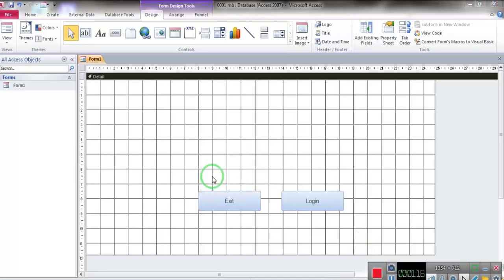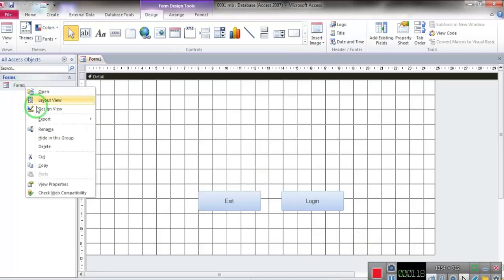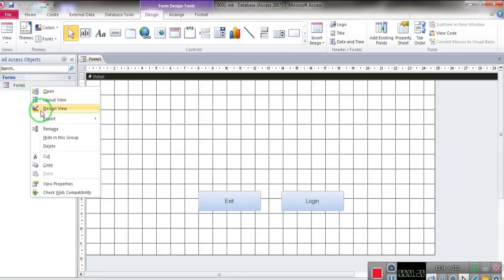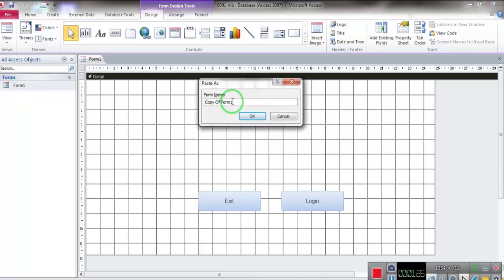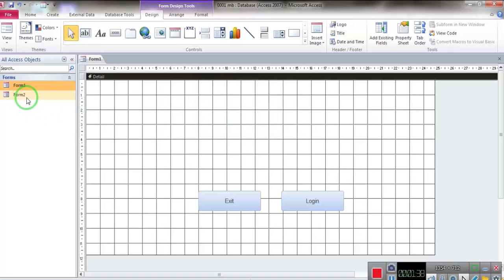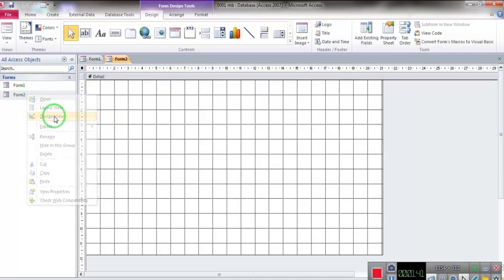Part 1 of designing the Login Screen for the Sales Invoice program Microsoft Access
The "Sales Invoice Management System" is a comprehensive and efficient tool specifically designed to streamline and automate the process of creating, tracking, and managing sales invoices with high accuracy and speed.